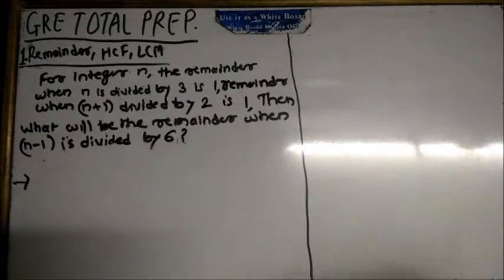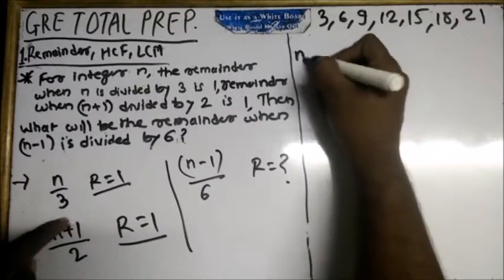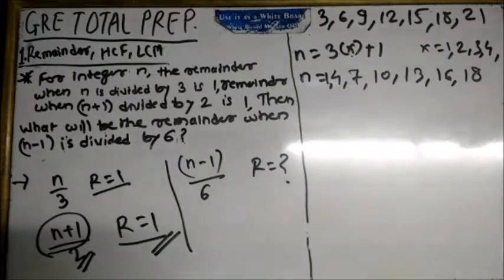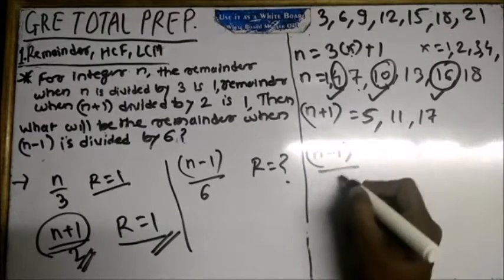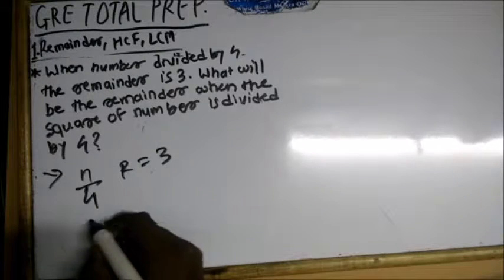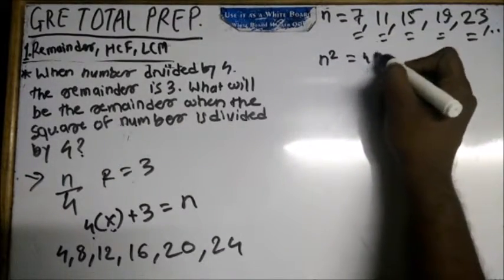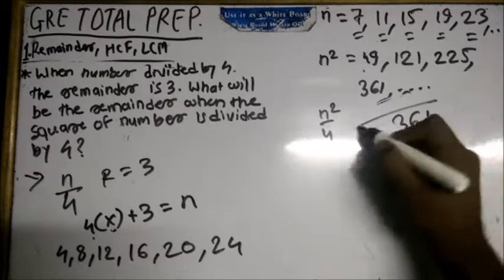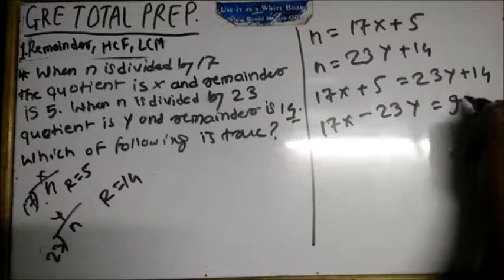2.REMAINDER ,HCF AND LCM FOR GRE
TRICKS AND TIPS FOR GRE QUANTITATIVE